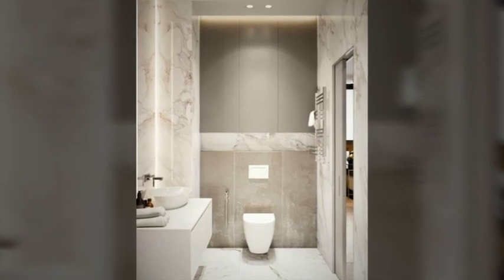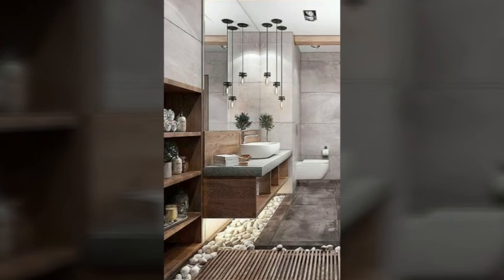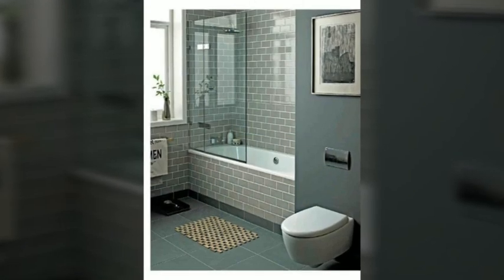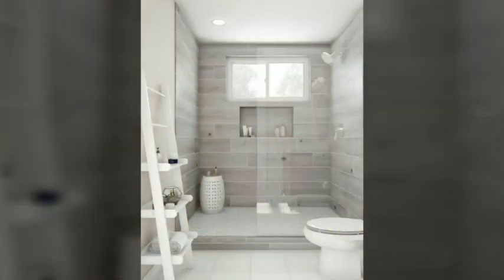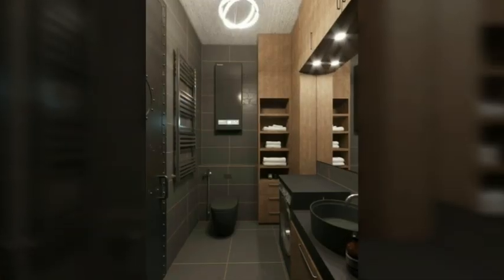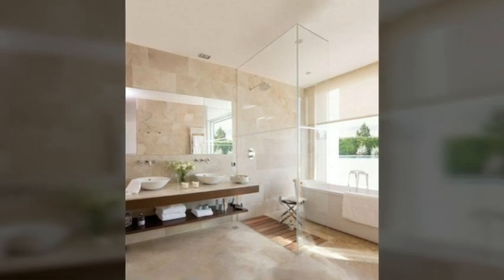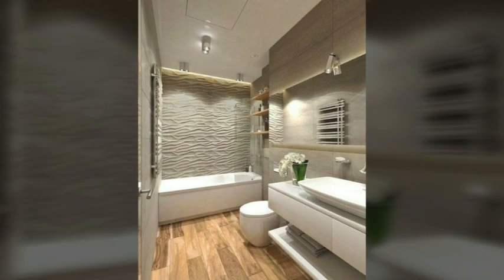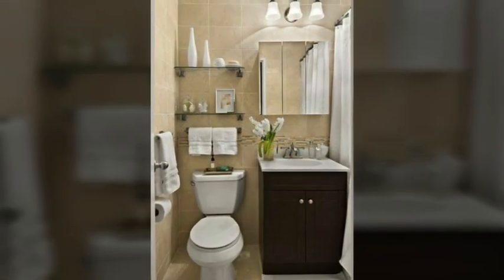150 Modern Bathroom Design ideas 2023 | Small Bathroom decorating ideas | Bathroom tiles design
Modern small bathroom design ideas and bathroom sink cabinets design for modern home interior design, Small Bathroom design ideas, shower design ideas, Bathroom tiles design ideas with color combinations ideas, bathroom decorations, Small bathroom remodel, Bathroom remodeling tiles, Home interior design ideas decor puzzle
hashtag decor